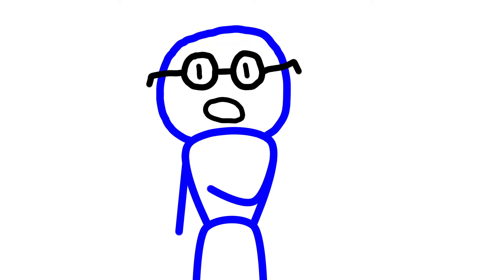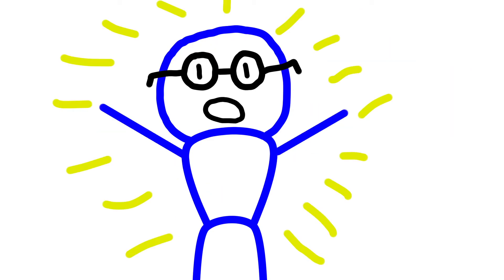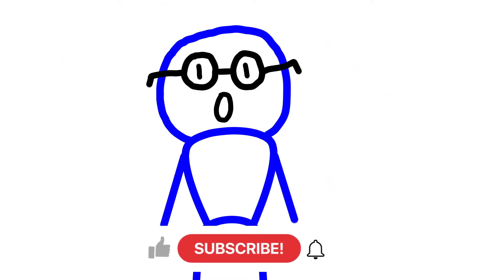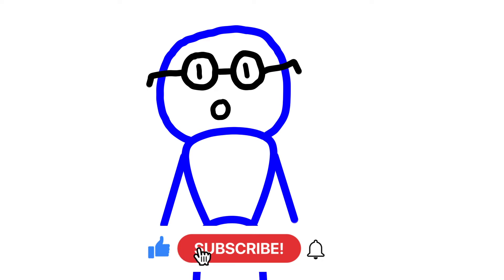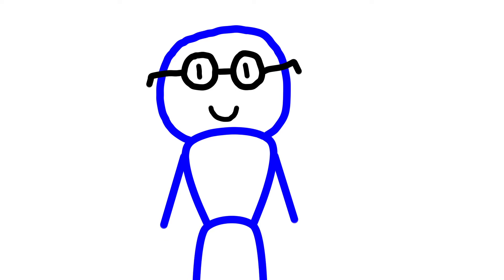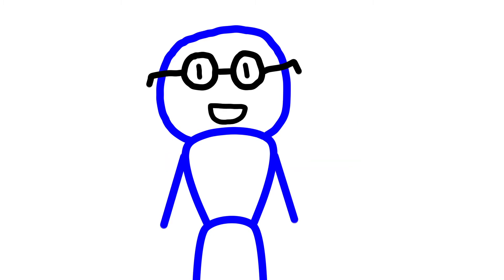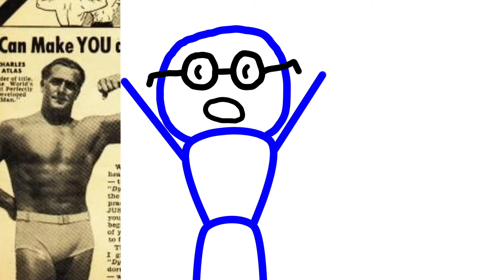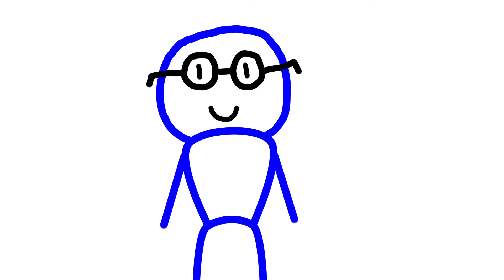Sitcomics Channel Intro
Welcome to the Sitcomics YouTube channel.

If you want to find out even more about Sitcomics, make sure to visit my